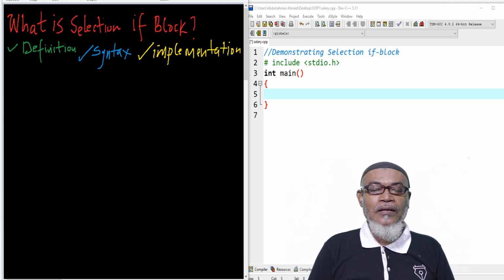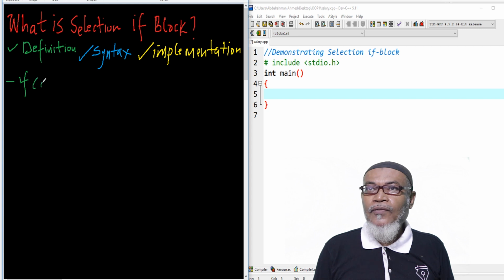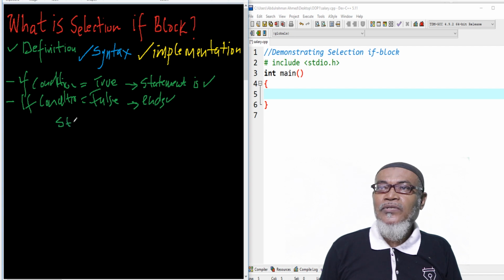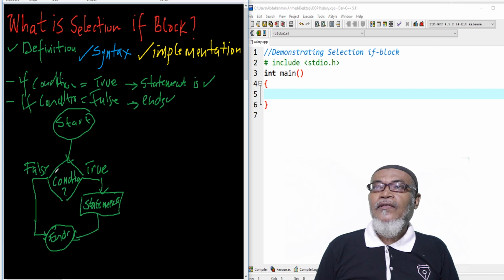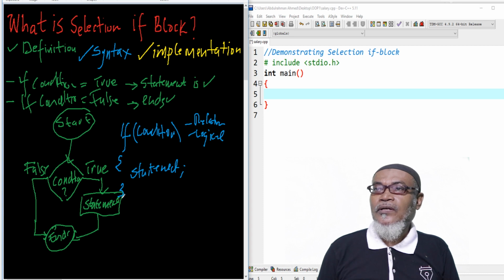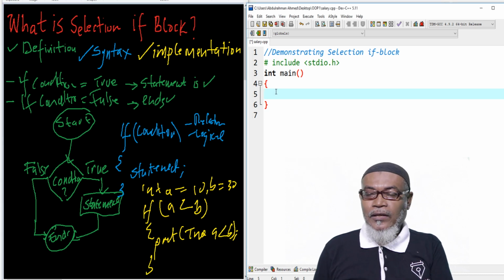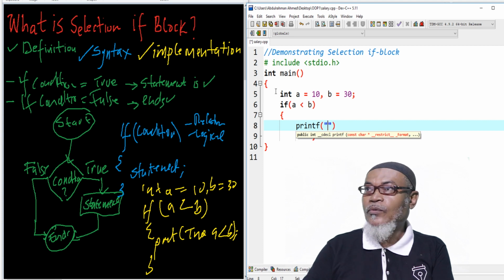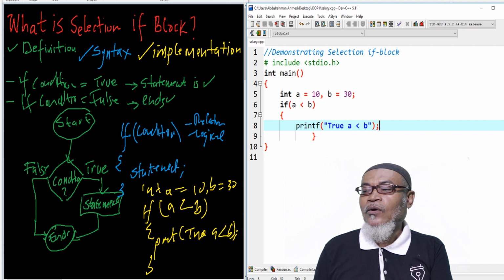C Programming for Intermediate - 4. If Block Selection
C Programming for intermediate if block selection discusses the definition, syntax and implementation of if statement